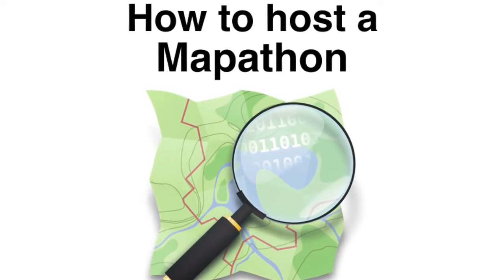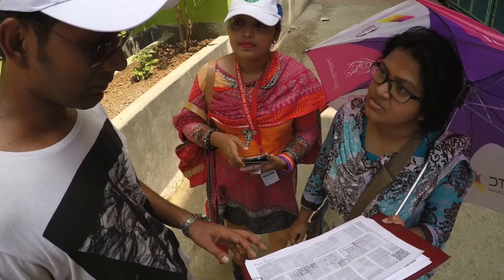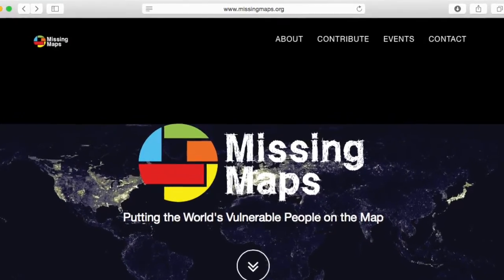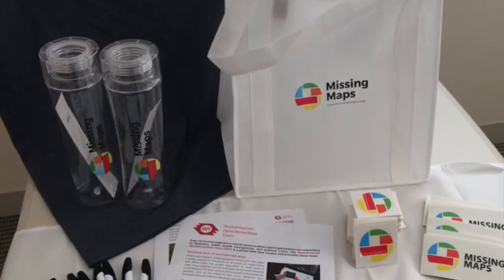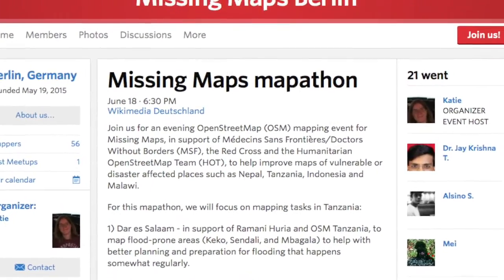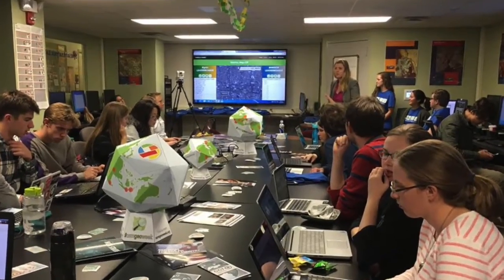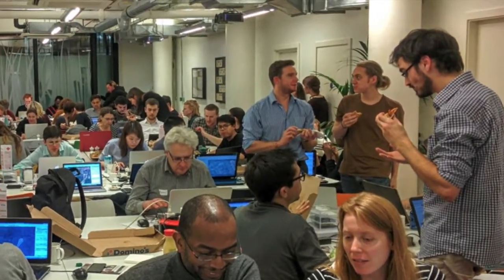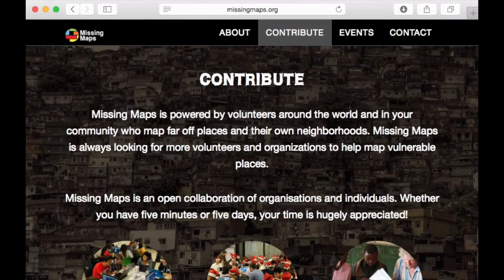Two Minute Tutorials: How to host an OpenStreetMap mapathon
All about how to host a mapathon for OpenStreetMap: an event where people work on improving OpenStreetMap for humanitarian groups or other projects.

The video includes tips, suggestions and places to look for guidance, checklists, and other help documents from the Missing Maps project.

Now with subtitles! Click CC and then the gear to change languages.